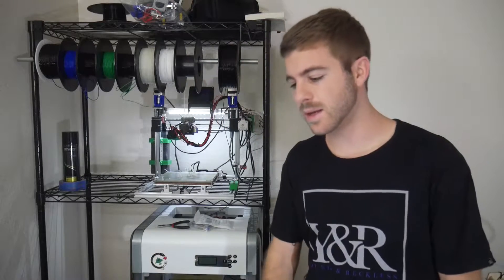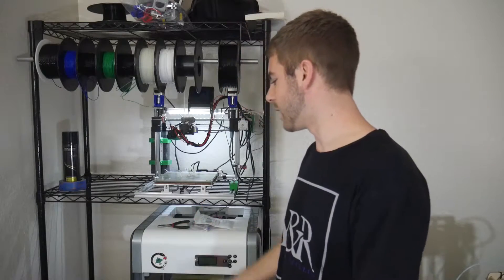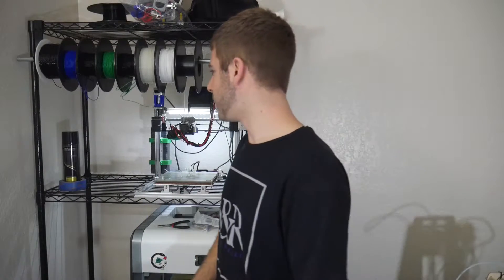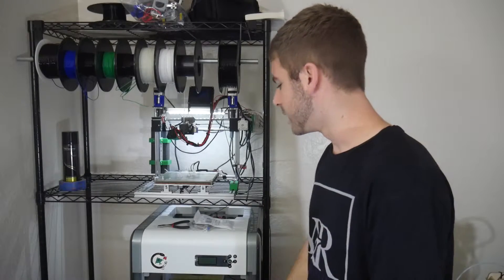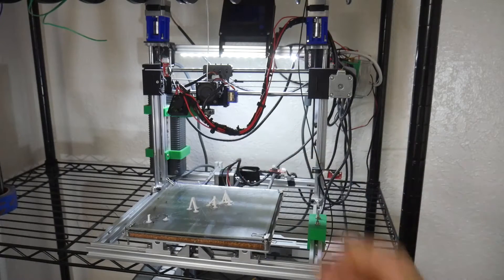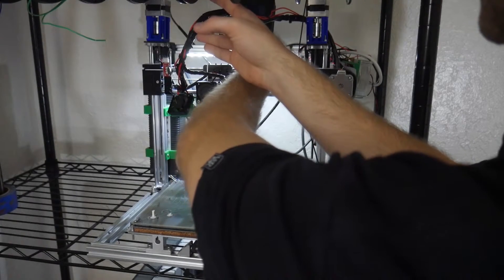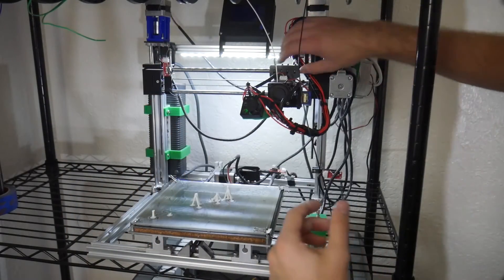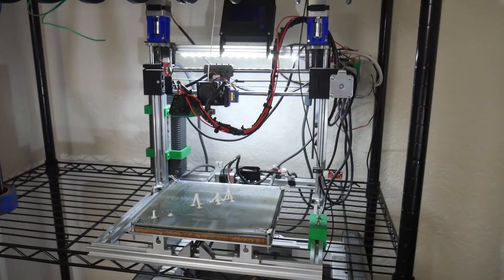3d Printer Bearing Maintenance! | To Lube Or Not To Lube?